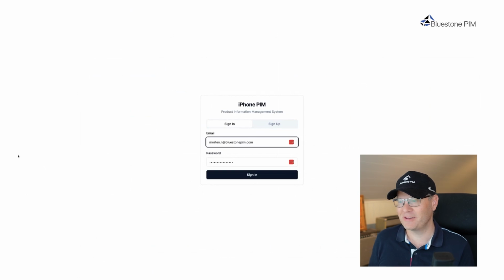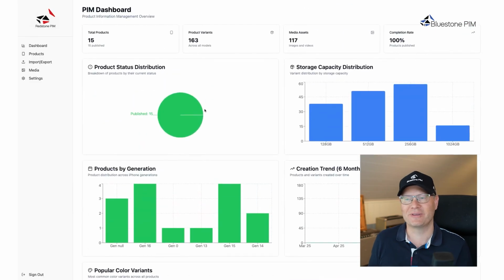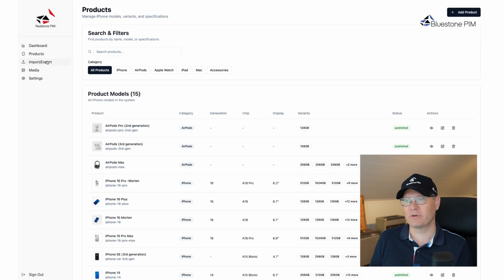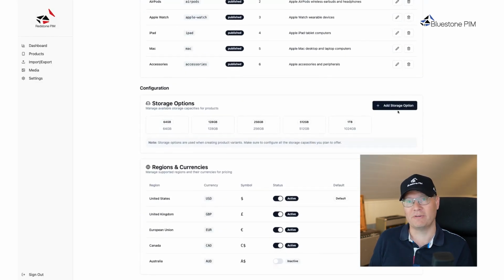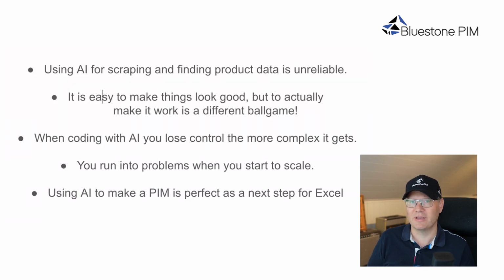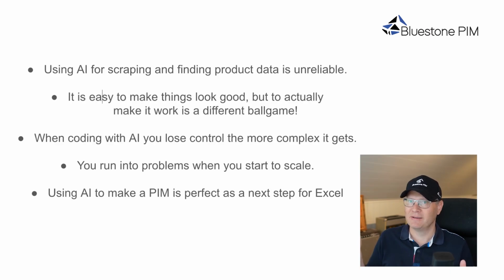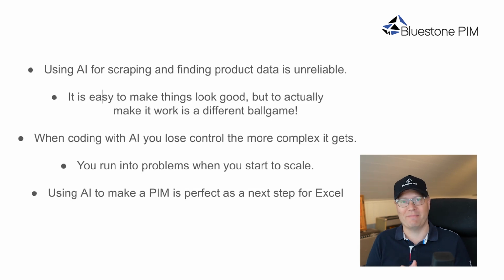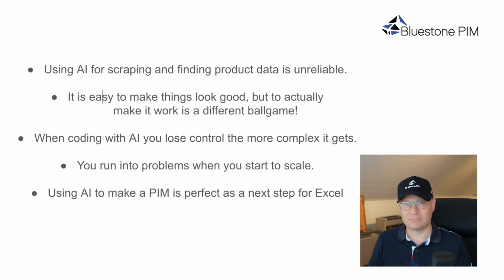Can AI Really Build a PIM Software? Bluestone PIM Insider Shows How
🟢 Get your FREE copy of the guide: How Top Retailers Use AI in 2025

What happens when you ask AI to build a PIM competitor? 🤔
Morten Næss, Chief Innovation Officer at Bluestone PIM, put it to the test and the results might surprise you.

In this video, you’ll discover:

- How Morten used AI to create a PIM competitor from scratch
- The strengths and weaknesses of AI-generated PIM software
- What this means for the future of e-commerce and product data

This is a must-watch if you work in digital commerce, SaaS, or product information management and want to separate the AI hype from real-world impact.

🔹 Learn more about Bluestone PIM – The Smarter Choice

Built for enterprise brands, manufacturers, and retailers, Bluestone PIM is a composable, MACH-certified solution that grows with your business.

With Bluestone PIM, you can:

✅ Scale on demand—whether you manage 10K or 10M SKUs
✅ Go global—effortlessly handle multiple languages, currencies, and channels
✅ Eliminate performance bottlenecks—thanks to our API-first, cloud-native architecture
✅ Expand without limits—with 700+ ready-to-use API endpoints

Timestamps

00:00 – Welcome & Introduction
00:30 – Live Demo: AI-Built PIM in Action
01:27 – Smarter Categorisation Within the PIM
02:36 – Lessons from Building PIM Software with AI
04:50 – Who Benefits Most from AI-Created PIM?
2:08- Media library inside of PIM
00:58 - What changes AI has made to their processes